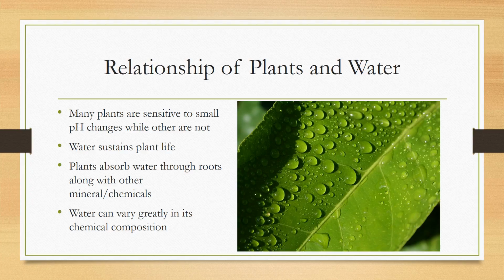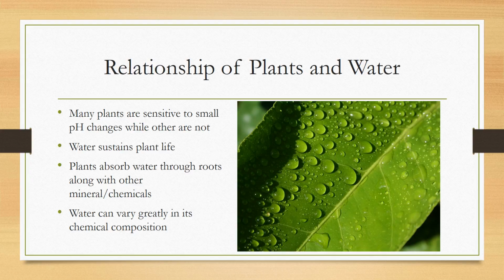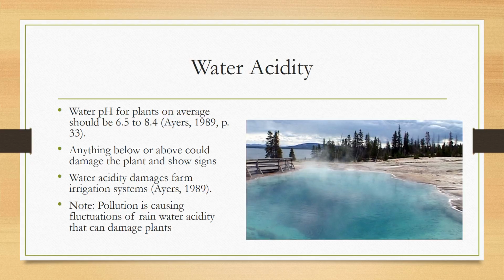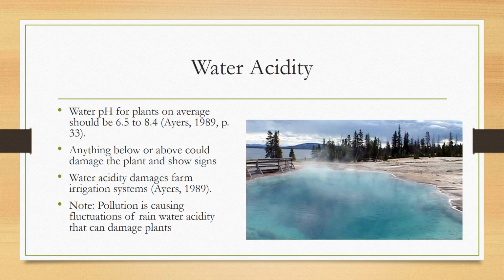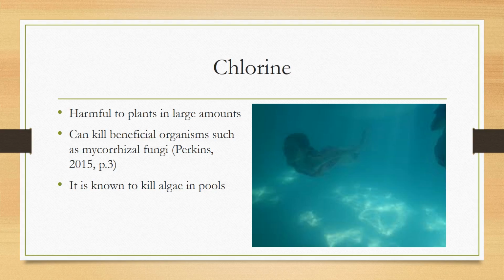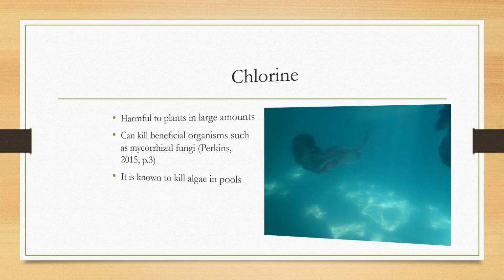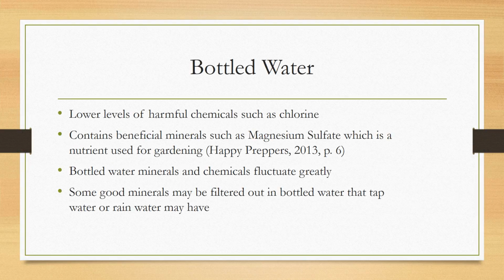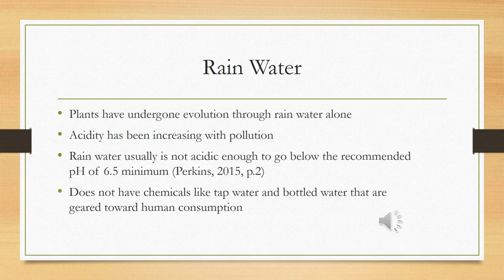Water Compositions and Plant Science Water Video